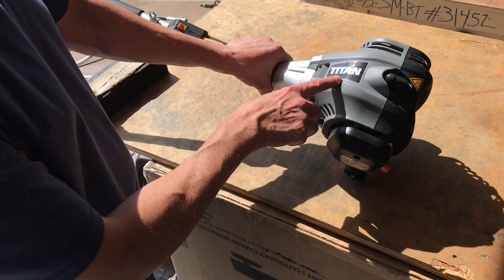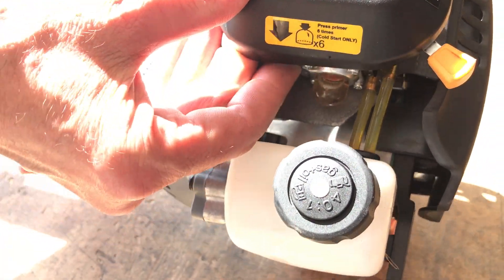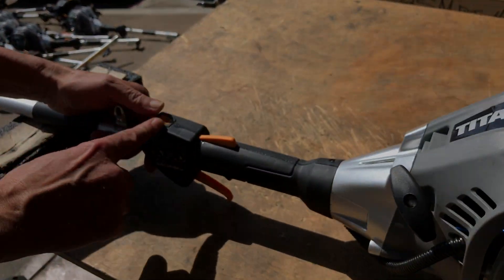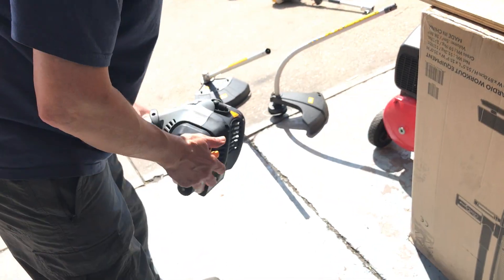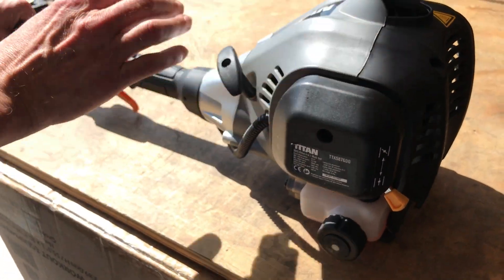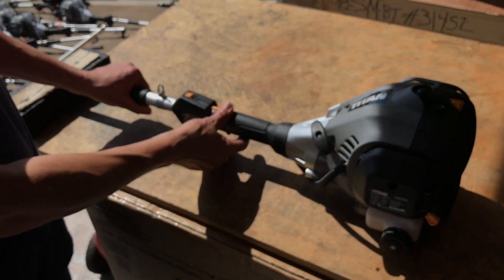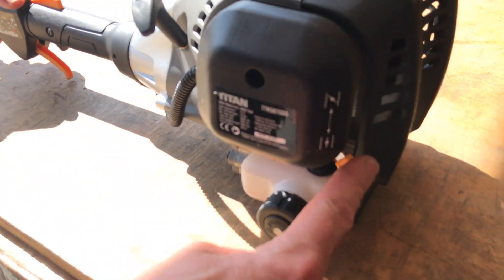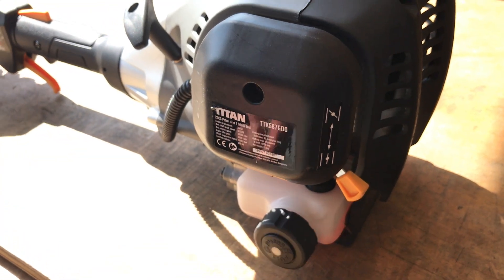How To Start Your Titan Petrol Strimmer